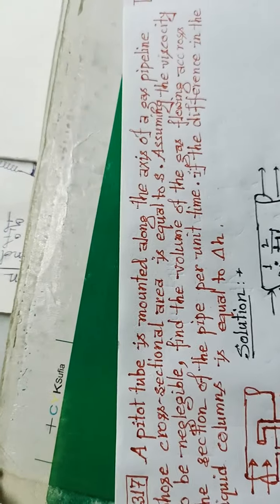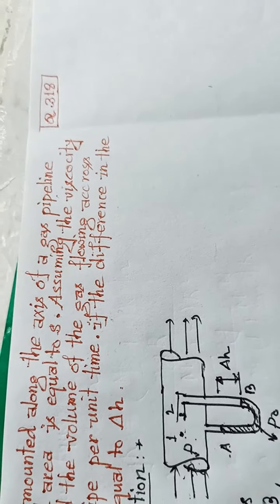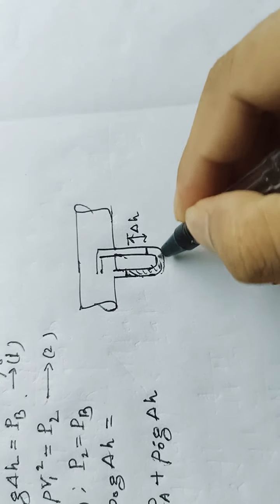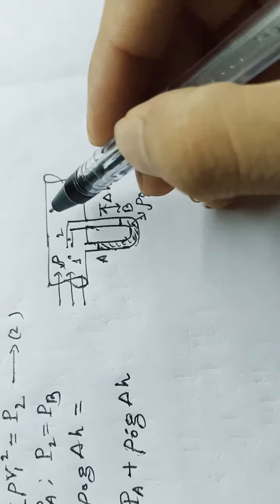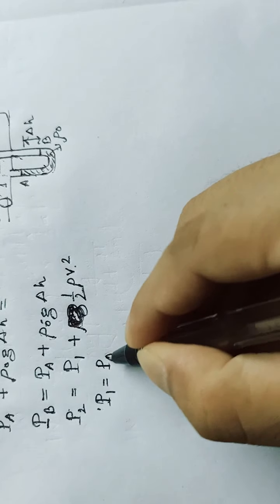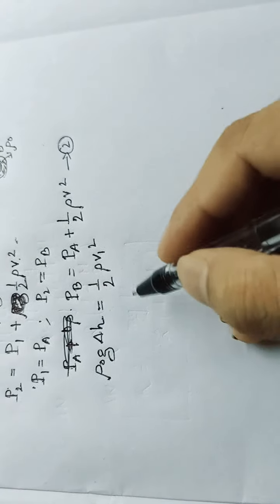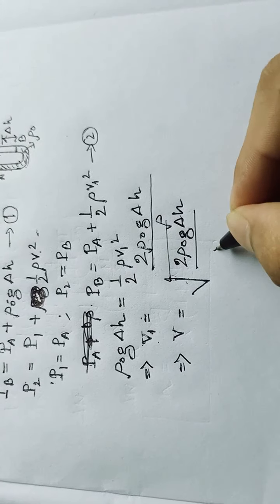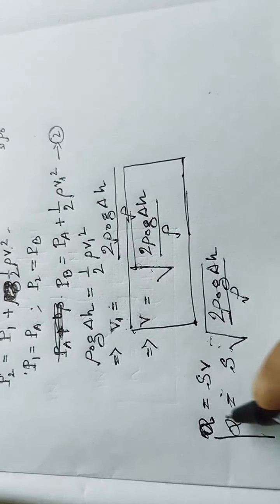Irodov Solution Problem 1.317